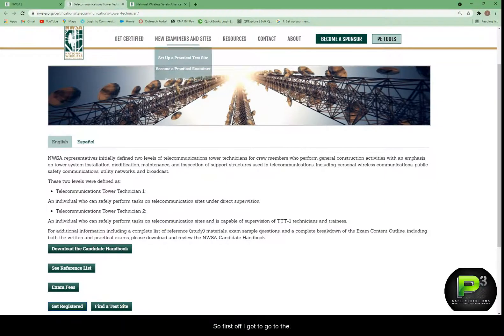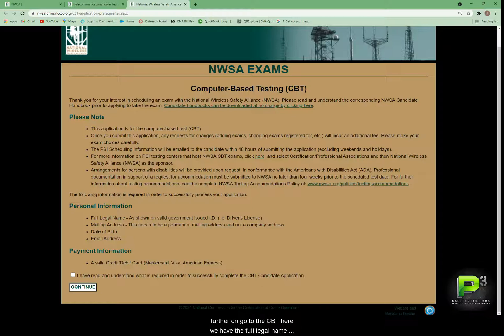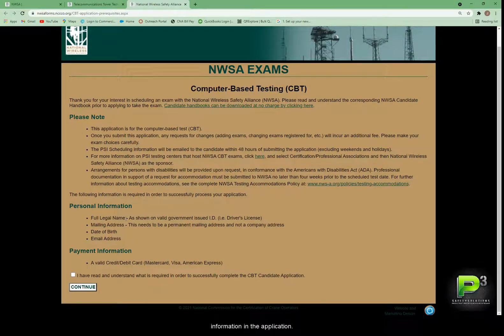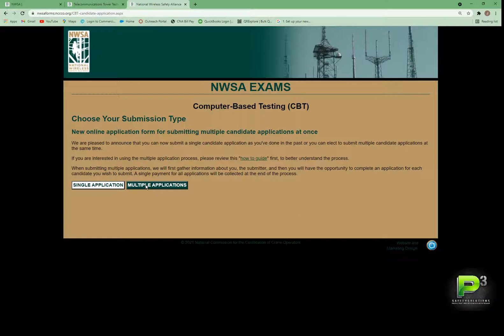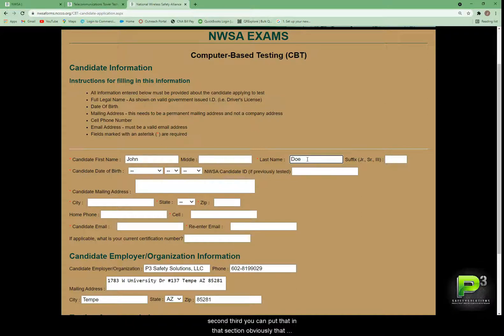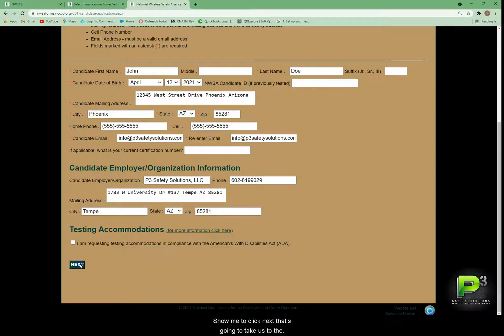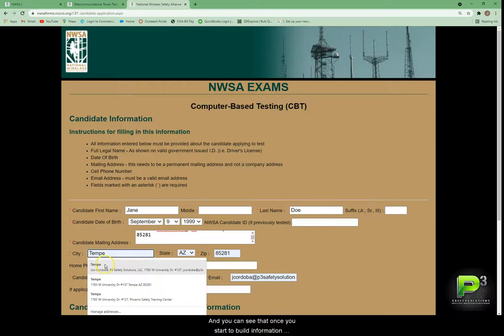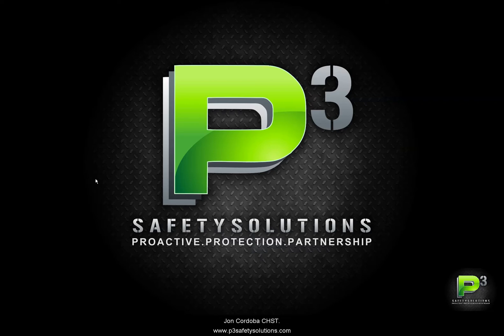NWSA TTT-1 Computer Based Test Application Tutorial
The National Wireless Safety Alliance TTT-1 and TTT-2 certifications are quickly becoming required by general contractors on telecommunication worksites. The TTT-1 certificate is the entry level certificate for most employees that work at elevation. The certification process requires the candidate to complete a practical exam and computer based exam (CBT). This tutorial gives you a step by step for the candidate application for the CBT. For more information or for scheduling the Practical Exam, contact P3 Safety Solutions.

Jon Cordoba of P3 Safety Solutions is an NWSA Practical Examiner and has conducted hundreds of NWSA TTT-1 Practical Exams. P3 Safety Solutions Manages two Authorized Practical Exam location for conducting bot TTT-1 and TTT-2 examination.